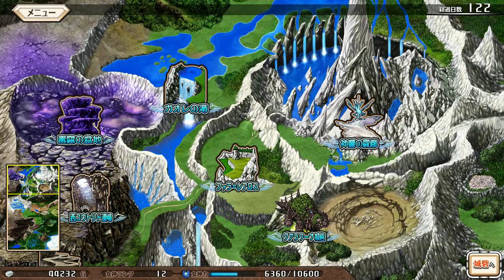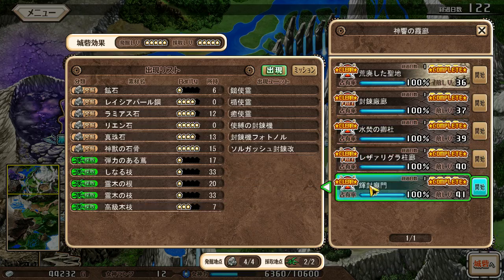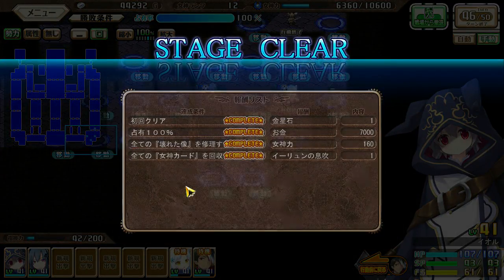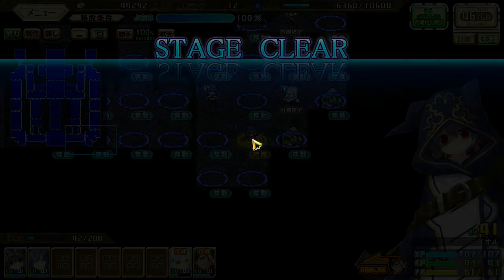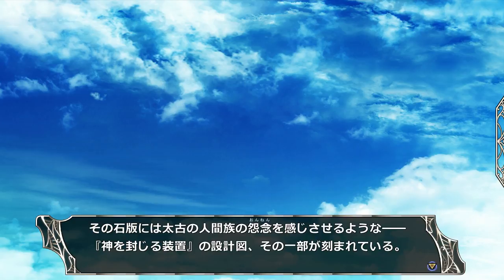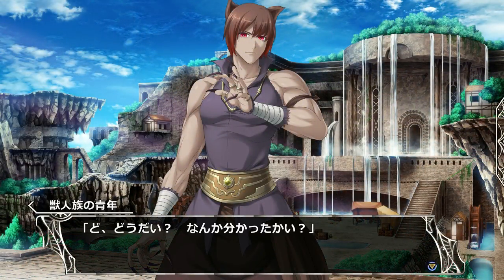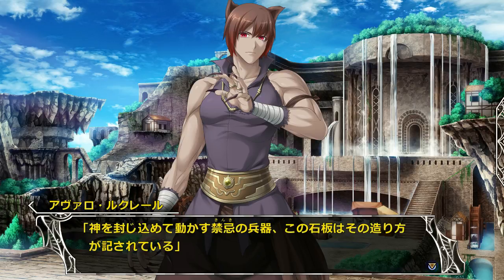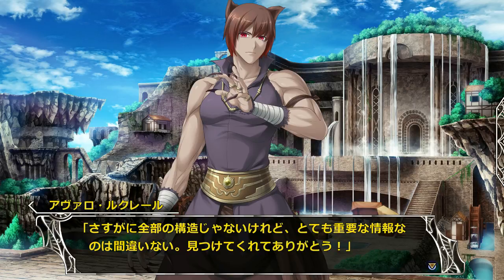Let's Play Amayui: Castle Meister - Part 145 - More Mining Failure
Attempting to mine Rien Stones again, we fail. We did get Reishia Pearl Steel, however, letting us build one plot item- the less important one.

Also, another scene pops up. Probably, this one just appears two days after seeing Pariah; no other criteria. It gives us a plot item, from a most unlikely source- an NPC!

No... no, it's actually from someone even more unlikely; delivered by way of an NPC. Curious. Very curious. And ominous. Very ominous.